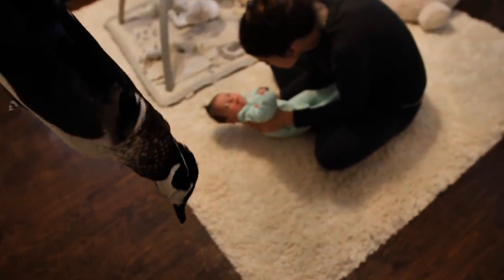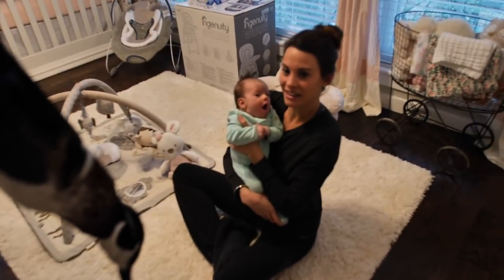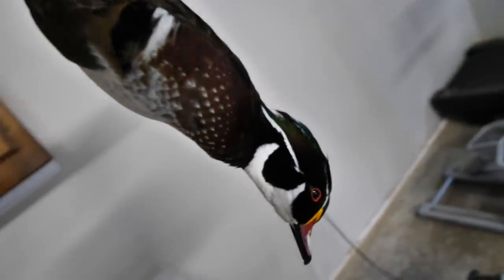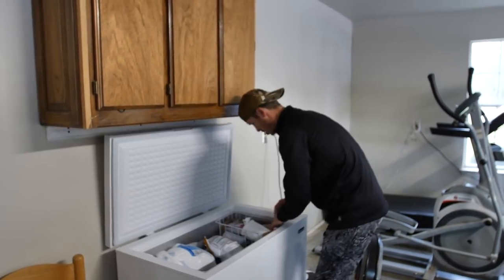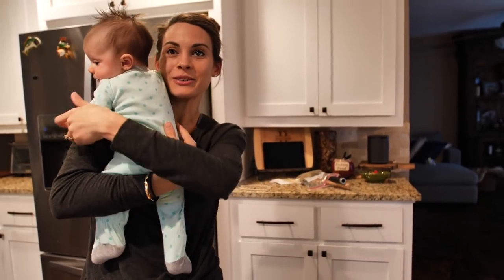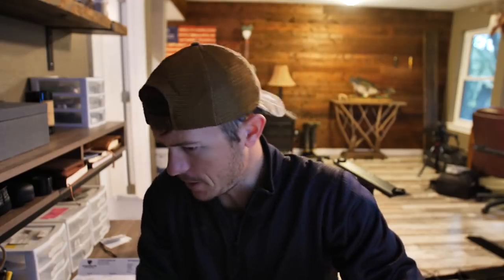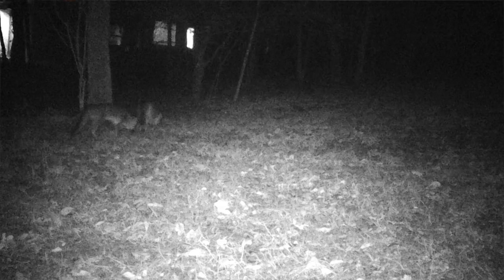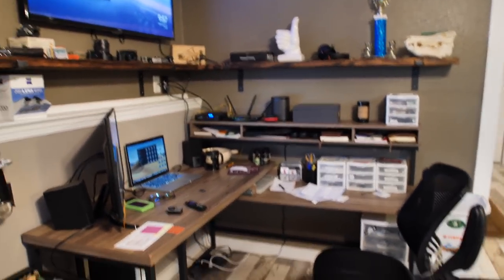Showing My Wife a REAL Wood Duck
I went duck hunting one morning and got a nice wood duck. I've always wanted to get a wood duck mounted so I'm preserving this one. My wife has never seen a wood duck in person so I decided to great here in the morning with a wood duck in hand.